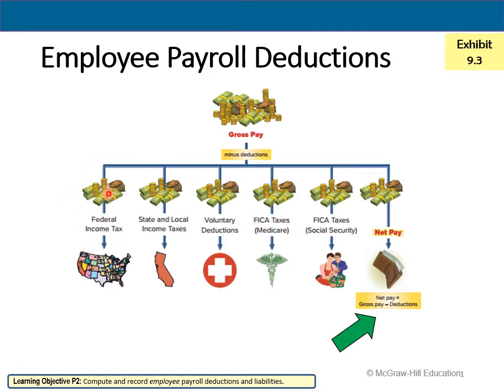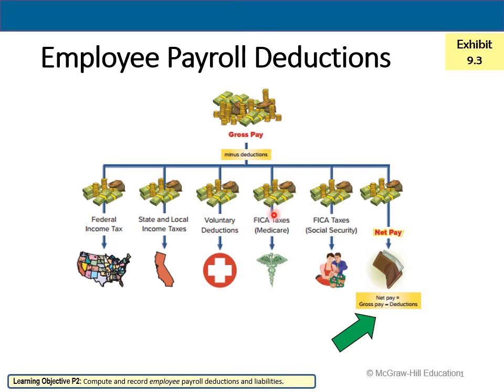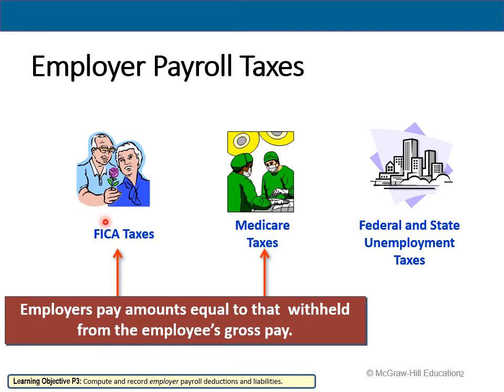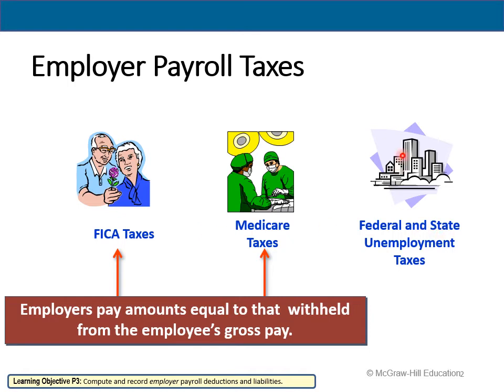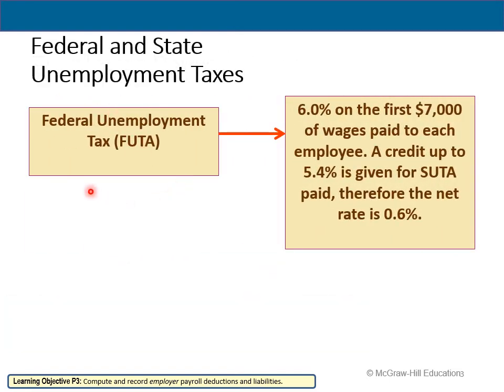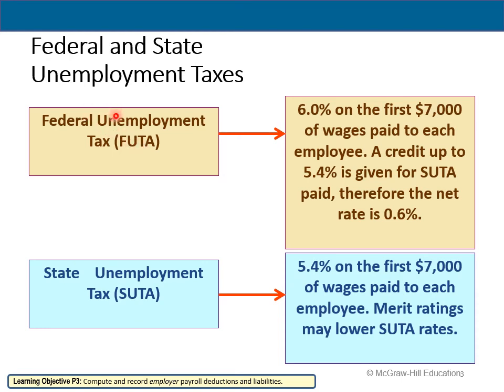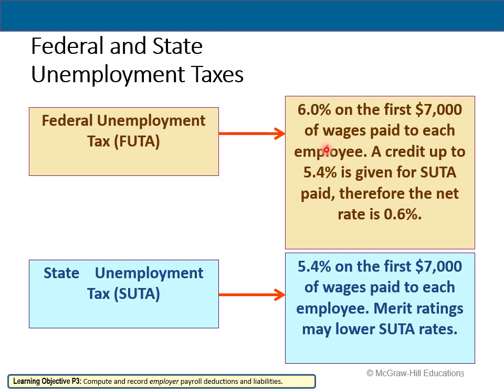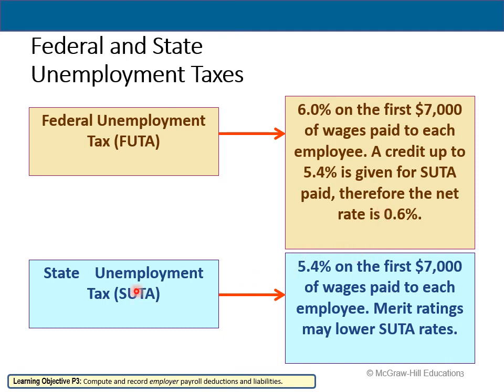Ch 9 Payroll